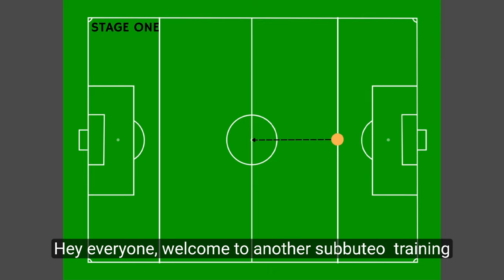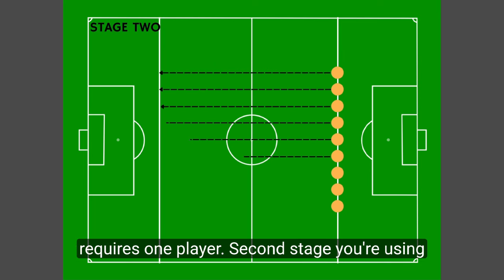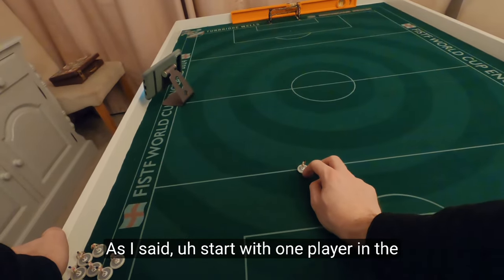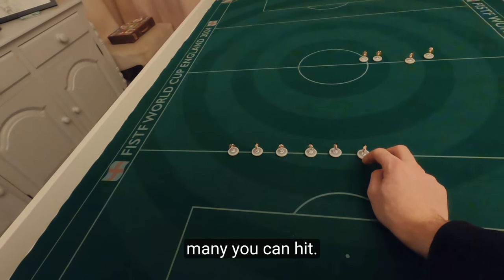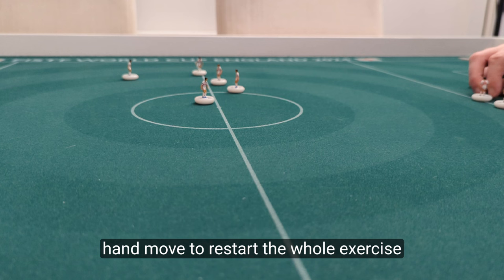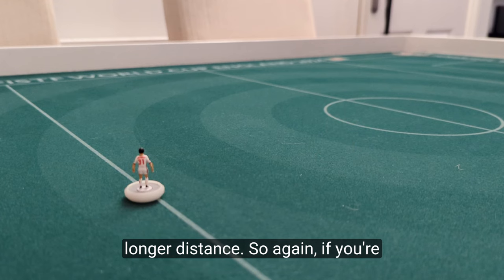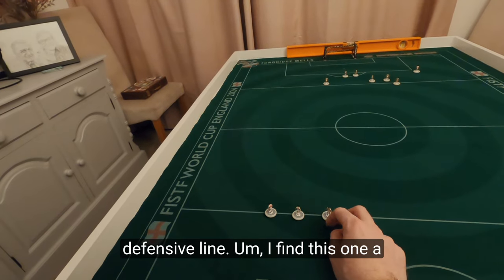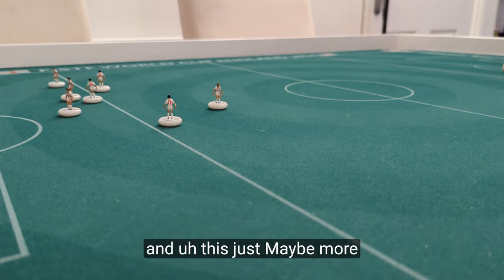Subbuteo Training | Getting used to different distances | Long & Short Flicks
Want to know how to play Subbuteo or improve your current game on the table football pitch?

In this video you'll find a Subbuteo training exercise that you can do at home on your own.

The aim of this Subbuteo training drill is for you to get used to different distances when playing Subbuteo. The Idea is for you to get used to the power needed to reach certain points on the pitch.

There are three stages to this training drill the first is to use one player to get used to the distance, the second stage you will line up 10 players and flick each one to make them hit the line you're aiming for. The Third stage you can introduce a ten second timer to put yourself under some pressure.

Let me know how you get on with this drill. It's a great one for beginners to try.